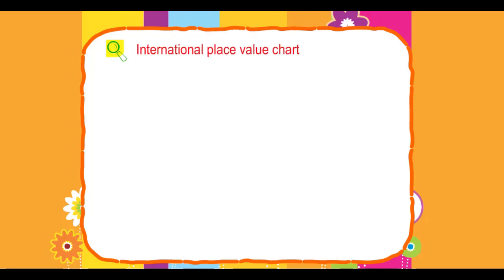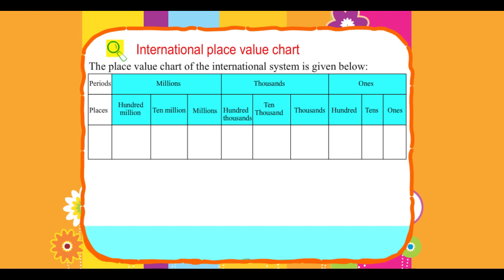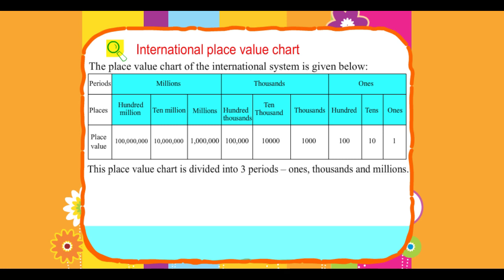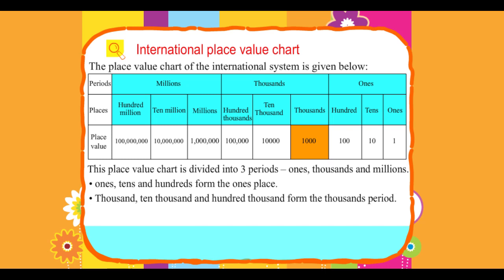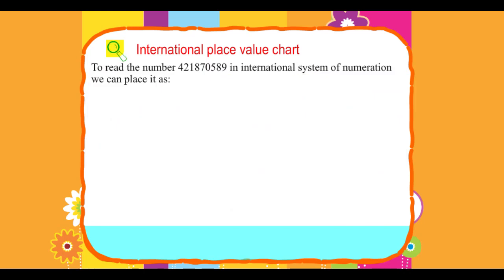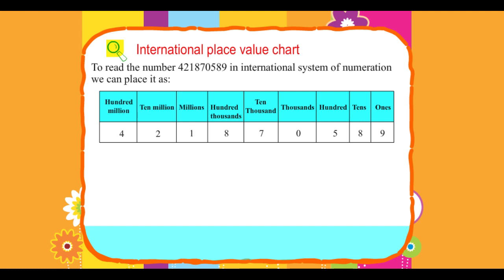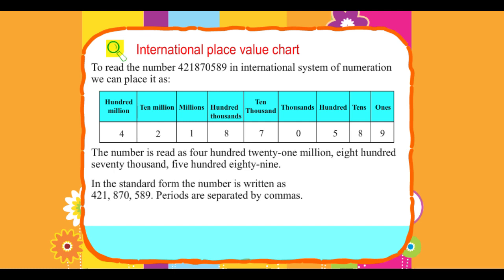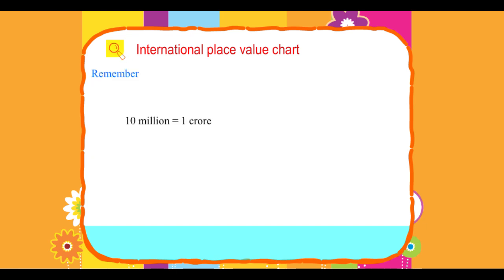Explore Math Class 5, Unit 01, 02 International place value chart